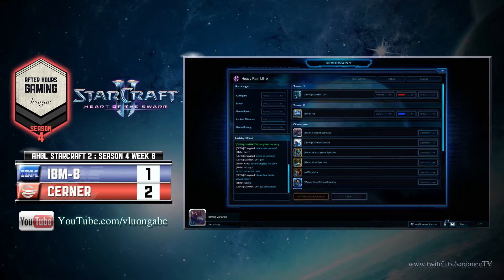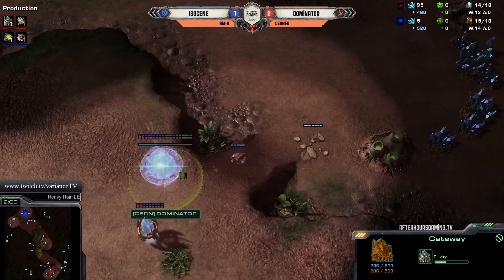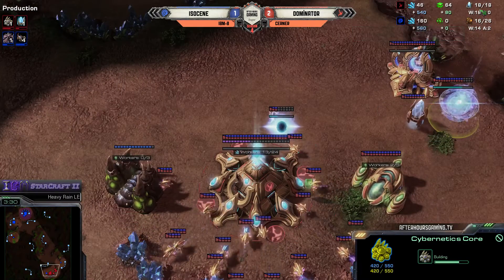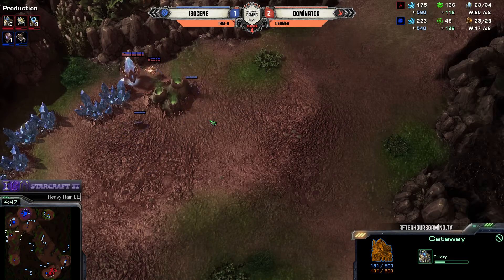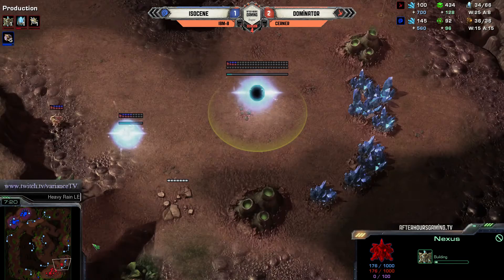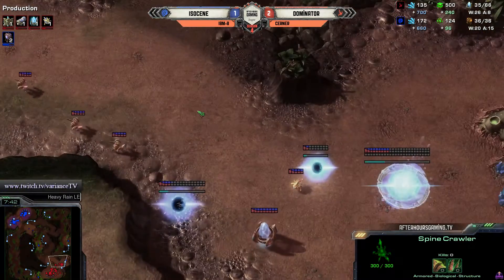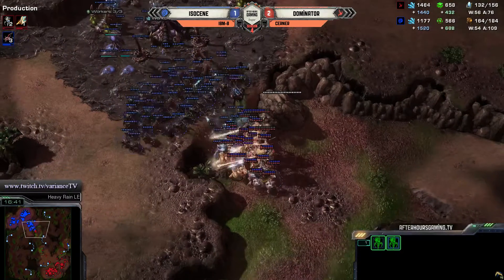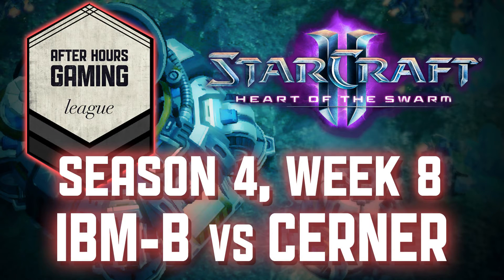AHGL IBM-B vs Cerner Game 4 - Season 4 Week 8 - Starcraft 2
After Hours Gaming League: SC2 - Season 4 Week 8 (March 30, 2014) - IBM-B vs Cerner

Game 4 -- Isocene (Zerg) vs Dominator (Protoss) on Heavy Rain LE.

Casted by Variance, Akira, and Zed. For more live AHGL SC2 HotS action visit Twitch.tv/varianceTV !